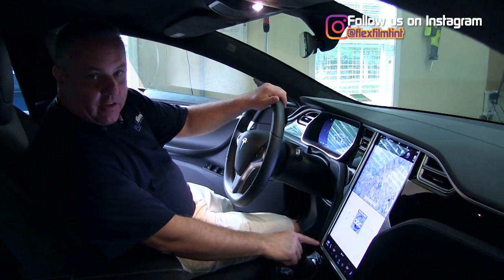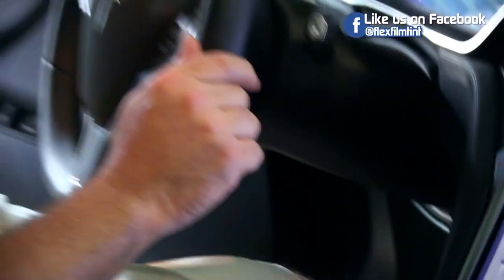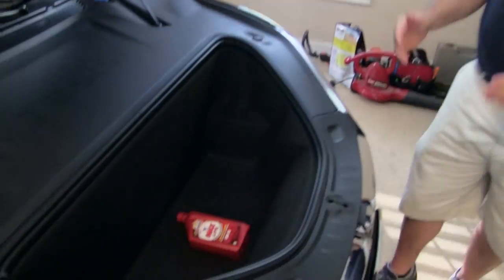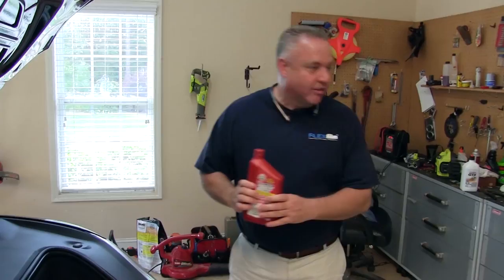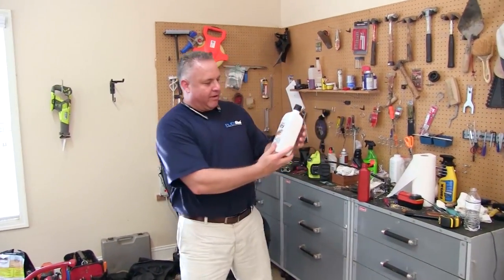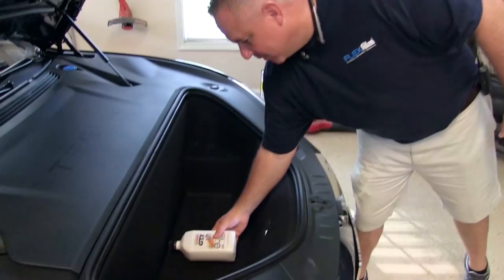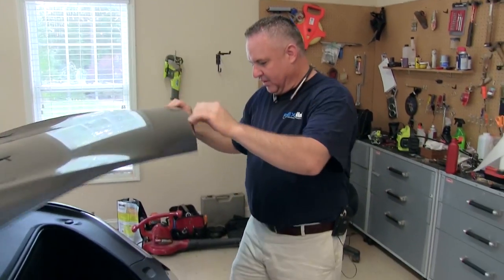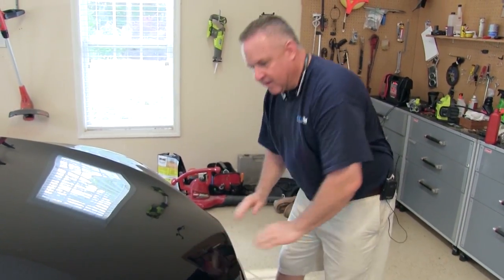Oil Change Hack for Tesla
How do you change the oil in your Tesla? That's a good question. It's more simple than you think.